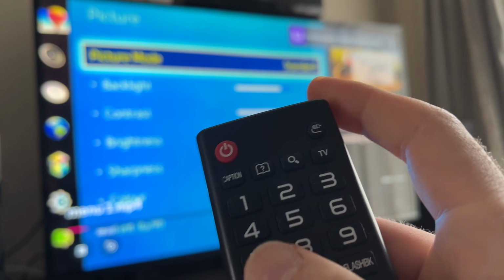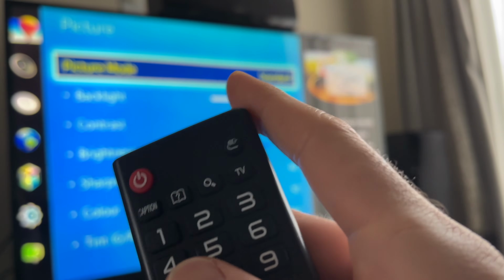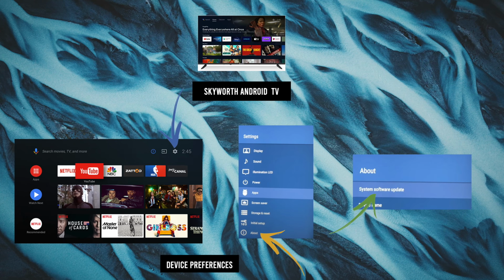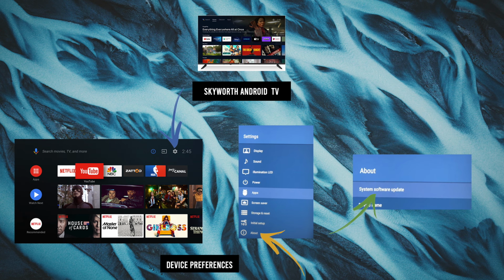Skyworth TV: How to Update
I will show you how to update your Skyworth TV Android and a special trick in case you are still having problems after the update.

↓↓Amazon links↓↓
►Replacement Skyworth remote
►PowerBear 4K HDMI Cable 10 ft
►HDMI Cable 8K & 4K 20ft to 50ft

Great value 4k TV:
►Amazon Fire TV 50"